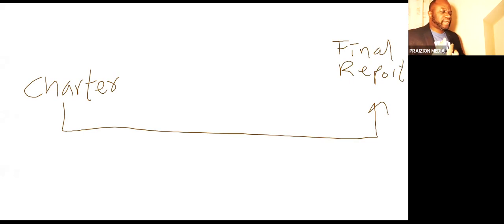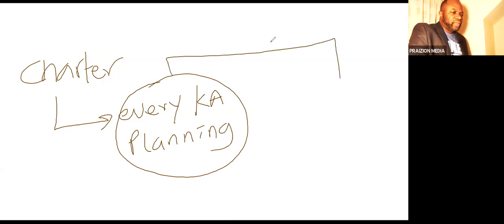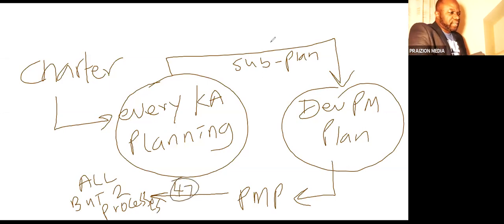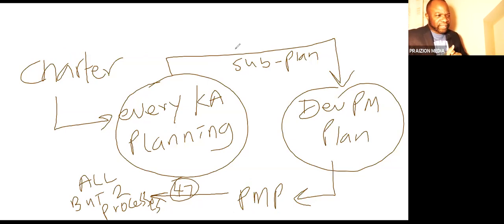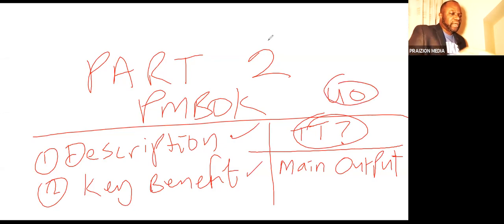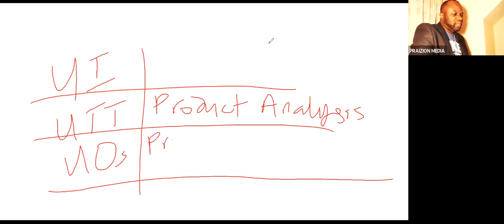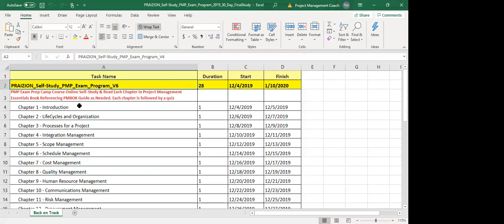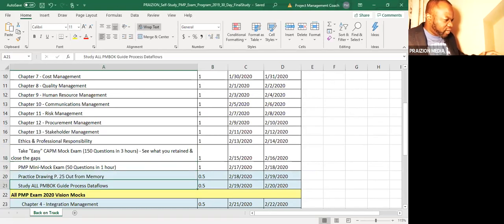PMP Exam Study Mentoring - Jan 18th 2020